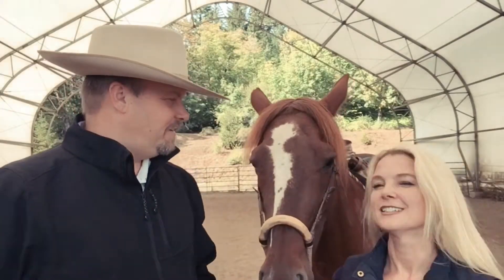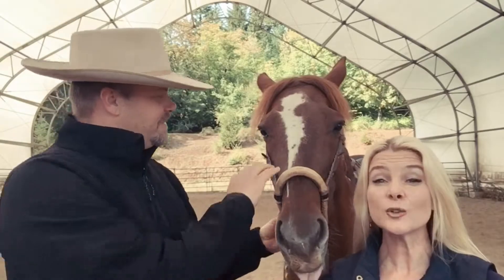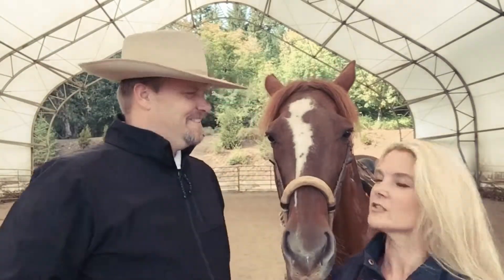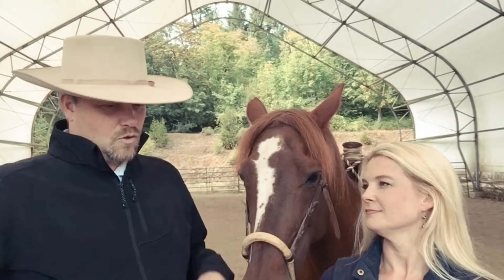Horsemanship Vlog 202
Northwood Farms Horsmanship Vlog 202. The one with Vivian in the hackamore and Strategic Deadlines.